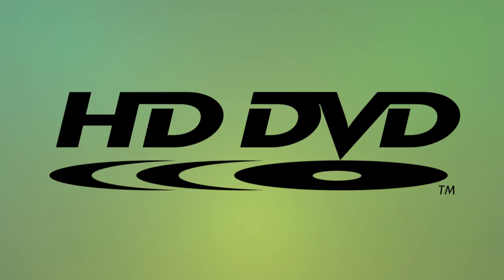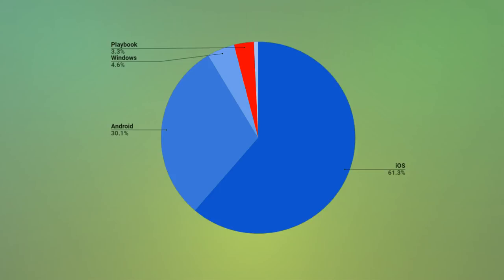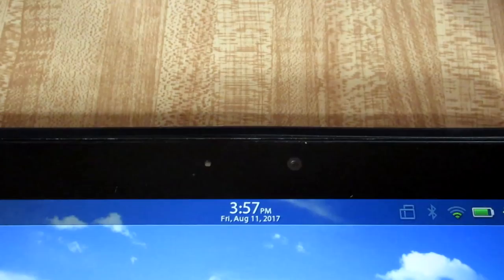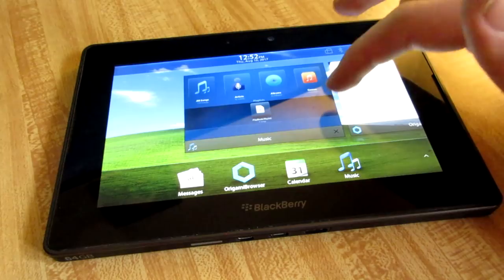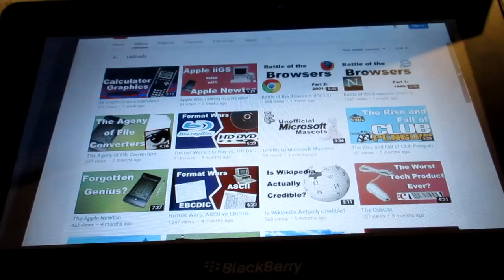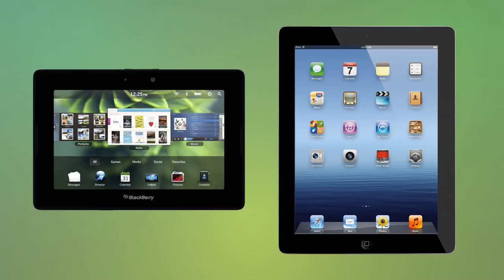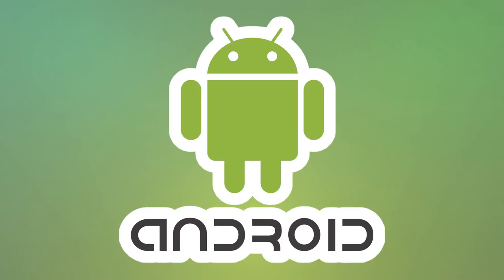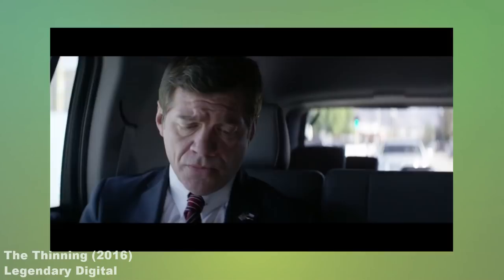That Time Blackberry Made a Tablet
Not many people seem to know about the Blackberry Playbook released in 2011, and as someone who used to get a lot of usage out of one, I felt like sharing my thoughts on the device.